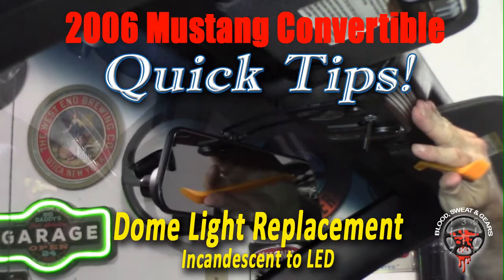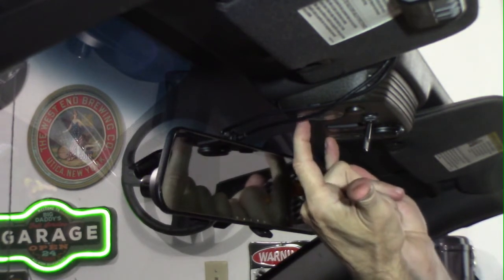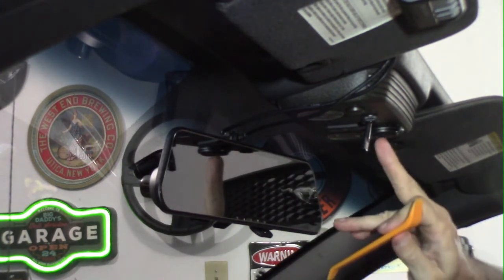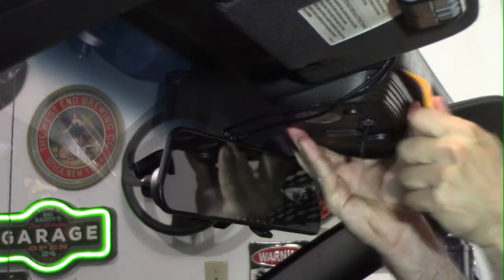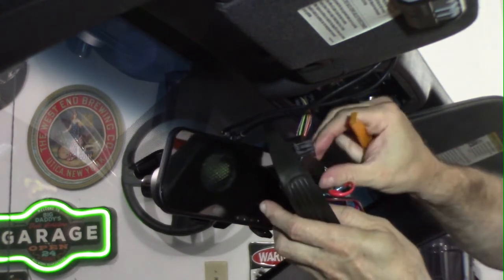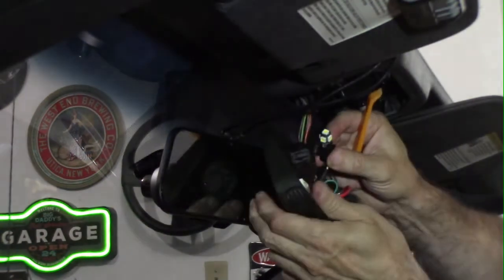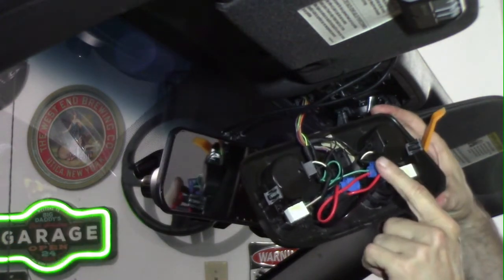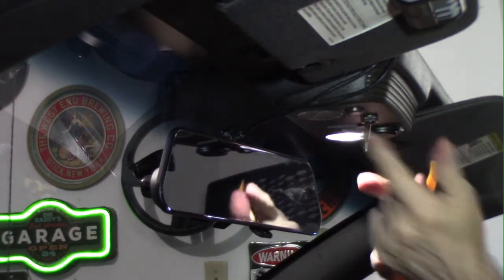Beginners quick tip on changing out the map/dome lights of a 2005-2009 Mustang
Hate those dull yellow incandescent bulbs in your car? Change them out to modern and bright white LEDs. It's takes but a couple of minutes to do it, no tools needed, though a plastic trim tool is a help.

BSG is a site containing videos and blogs that include; mainly my project car, a 2006 Ford Mustang 4.0 convertible. On occasion I will also include devotional style messages, story’s, other how-to’s, reviews and much more.